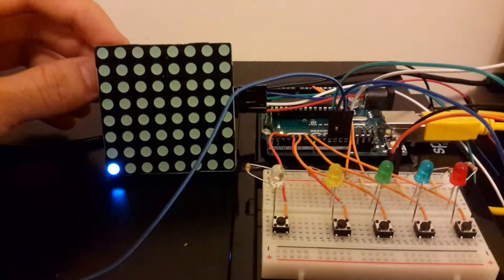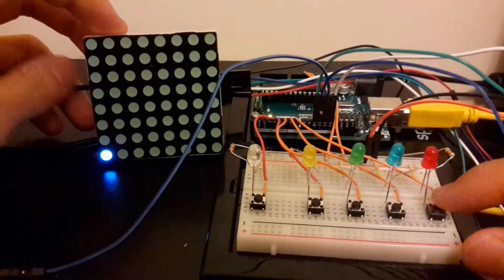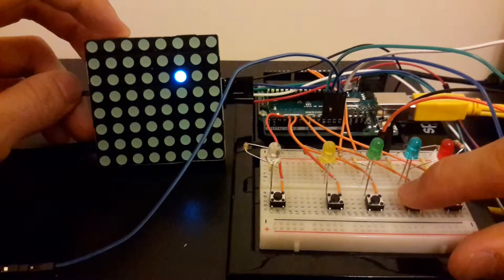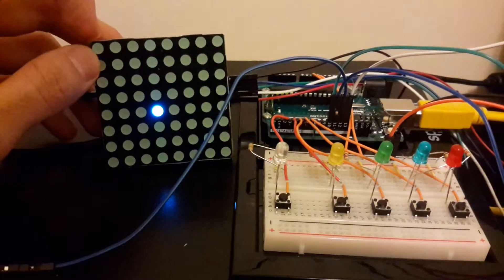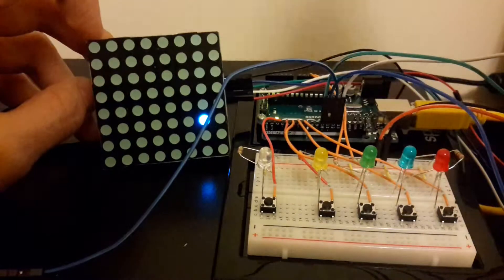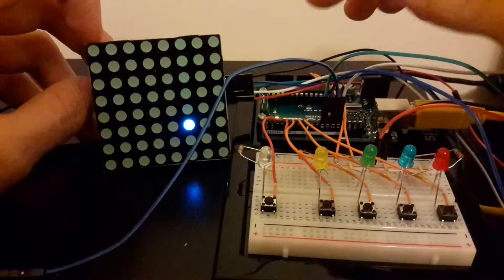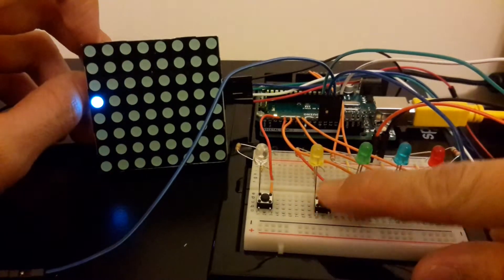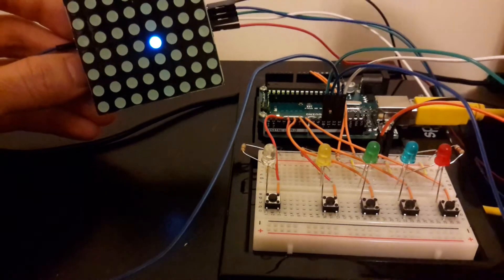Arduino Project: MVC Design Pattern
You can apply the idea of design patterns to your Arduino project and bring your project to the next level!